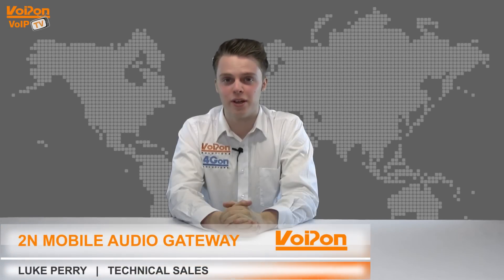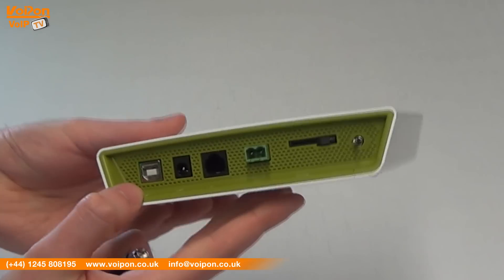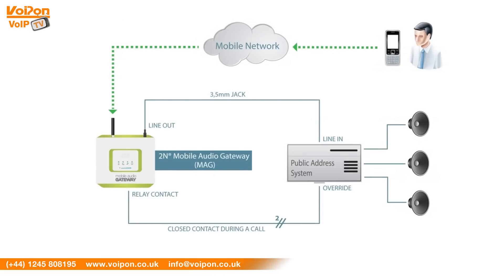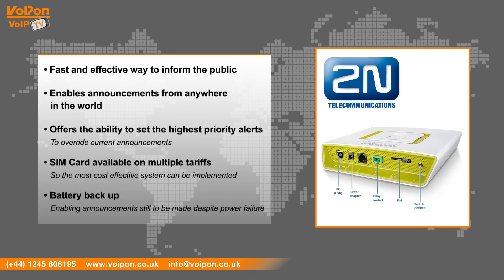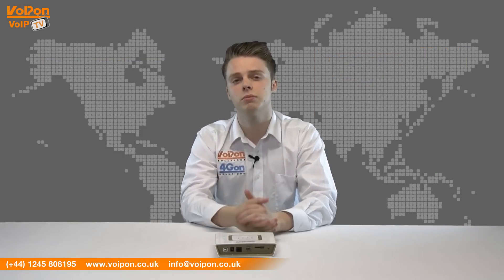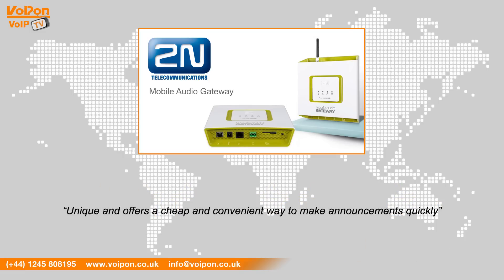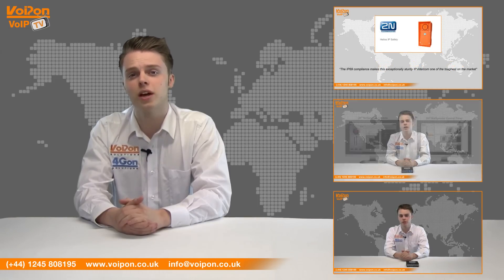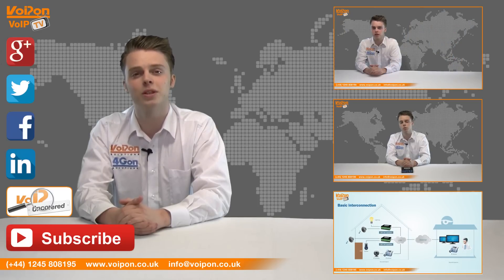2N Mobile Audio Gateway Video Review / Unboxing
Luke Perry, part of the Technical Sales team at VoIPon Solutions takes a look at the 2N Mobile Audio Gateway.

The 2N Mobile Audio Gateway enables users to make an announcement easily from anywhere in the world using a mobile phone via GSM or 3G coverage. The 2N AudioGate is perfect for stressful situation where an announcement needs to be made quickly, for example a lost child, an alarm or an emergency. The quick response provided bu the Audio Gateway and a PA system is vital.